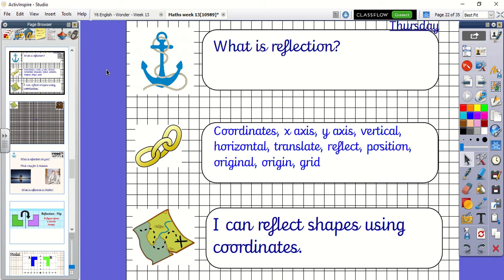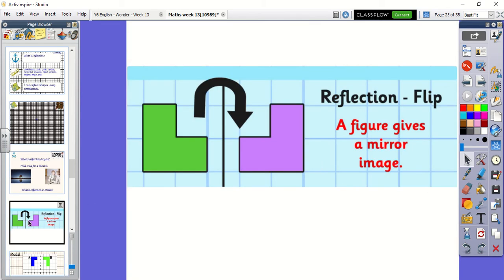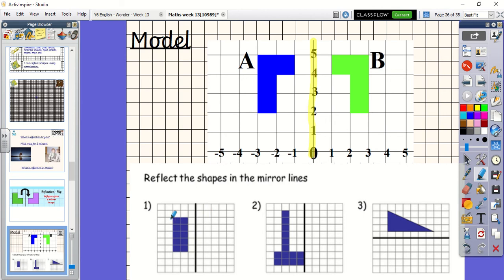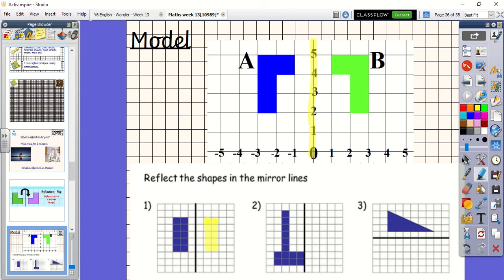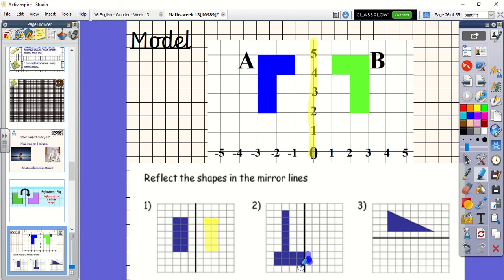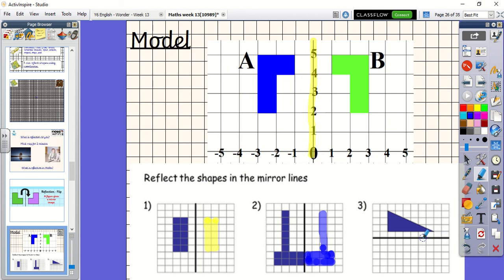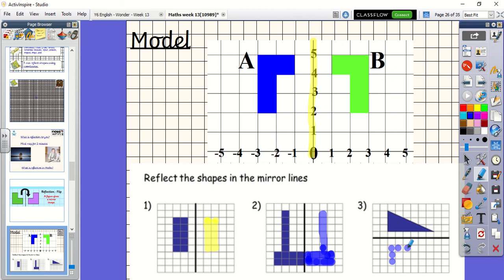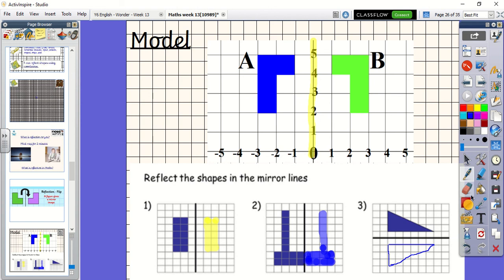Y6 Stingrays - Thursday 3rd December - Maths